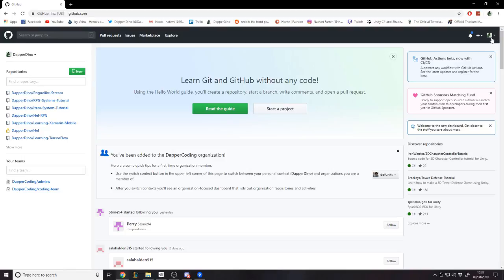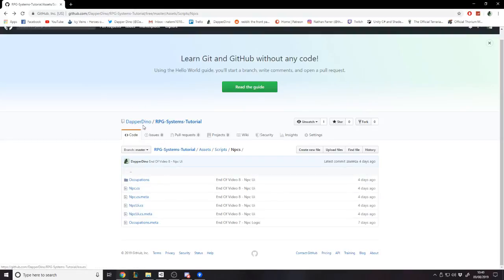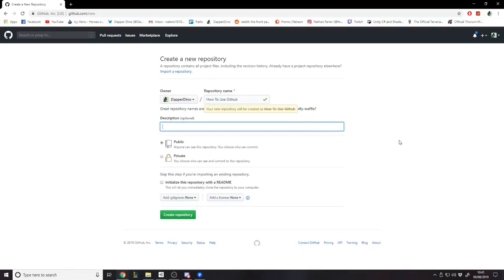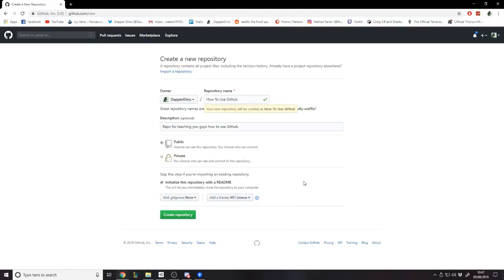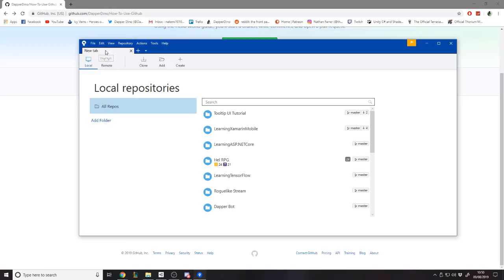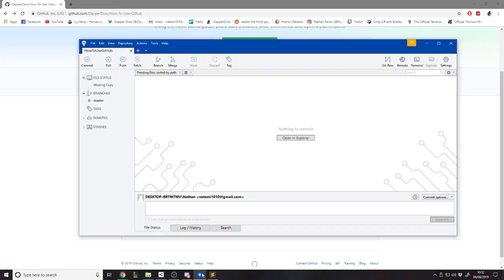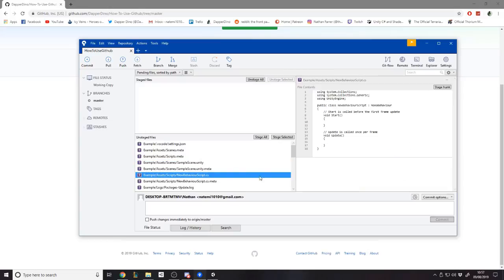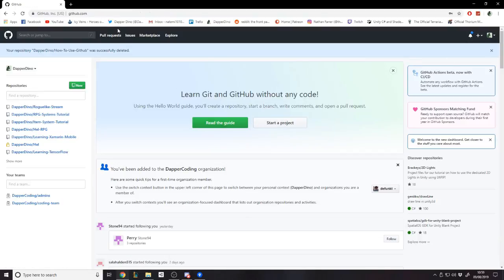Why You Should Start Using GitHub? (And How to Set It Up With Unity)